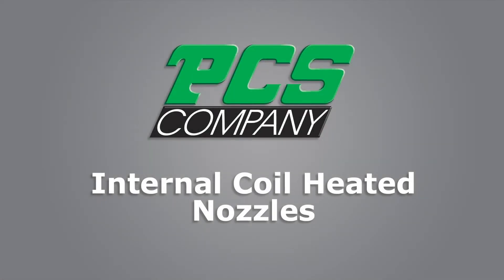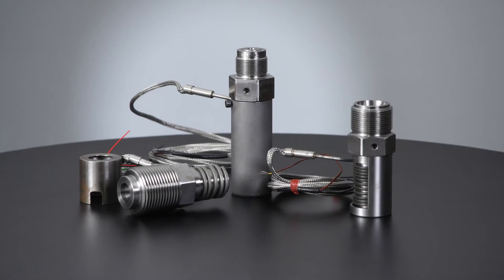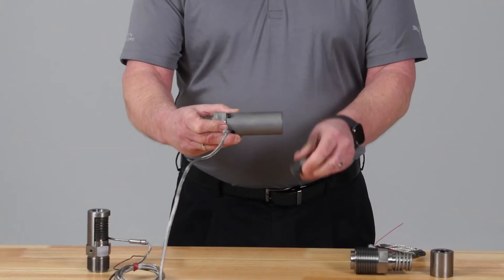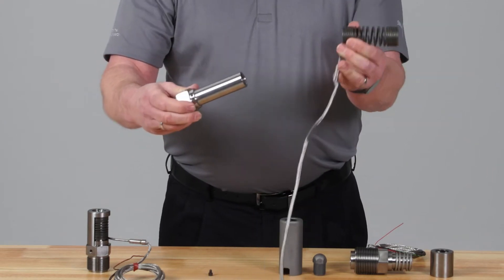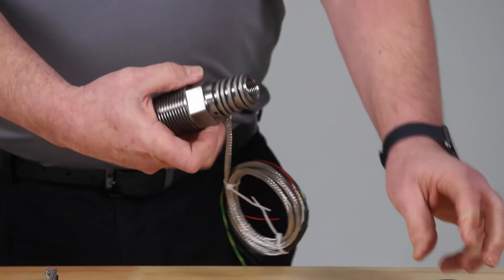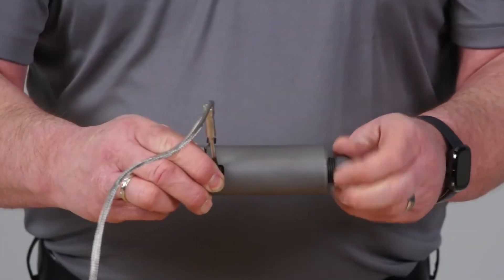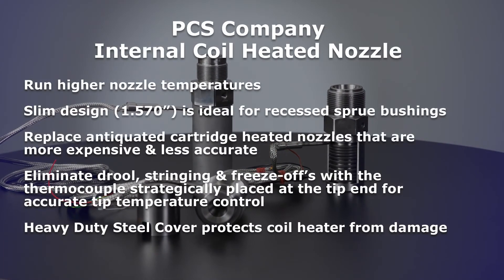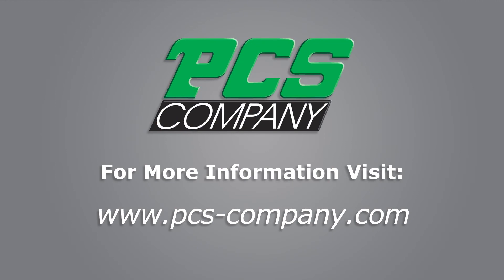PCS Company - Internally Coil Heated Nozzles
PCS Company’s Internally Coil Heated Nozzles is another exclusive molding solution for processing all high temperature engineering grades of plastic materials. The 3-piece design features a durable extended life coil heater that is closer to the melt stream with a built-in thermocouple that senses right at the tip.